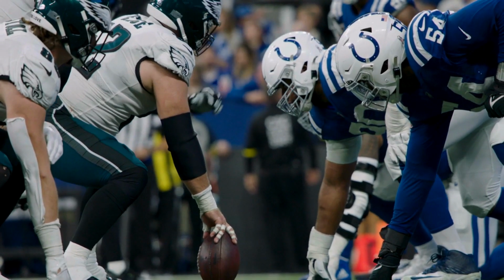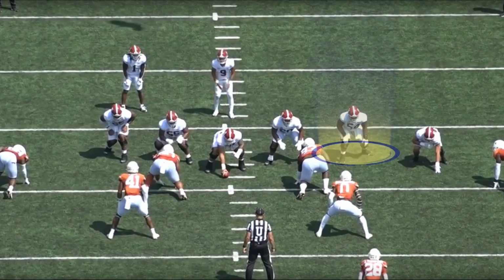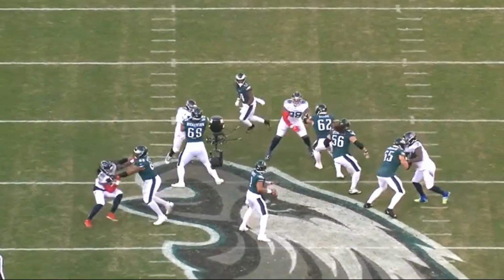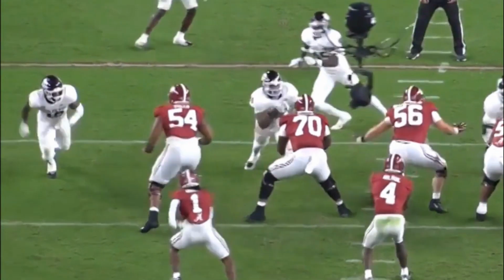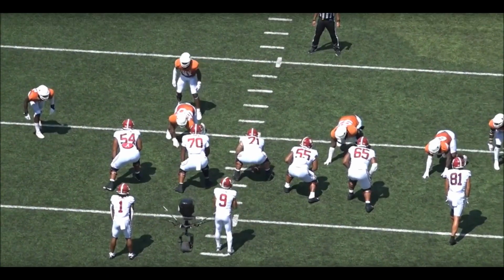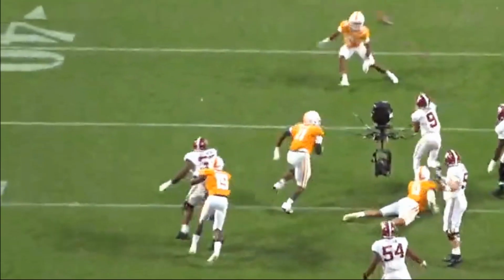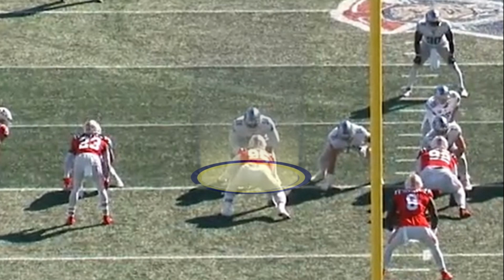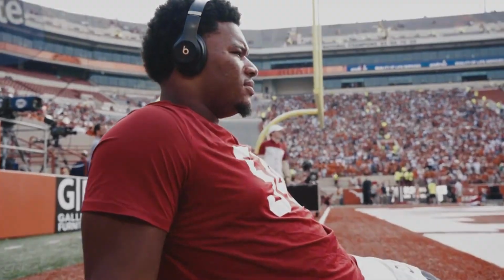Tyler Steen – Guard of Today, Tackle of the Future?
Pigeonholed as a guard by seemingly everyone in the football word, Tyler Steen has the tools to play 4 positions along the offensive line.  Though the Eagles announced him as a guard at the draft and that is the fastest way for him to get playing time, I don't think we should be so quick to write off Steen as the Eagles tackle of the future.